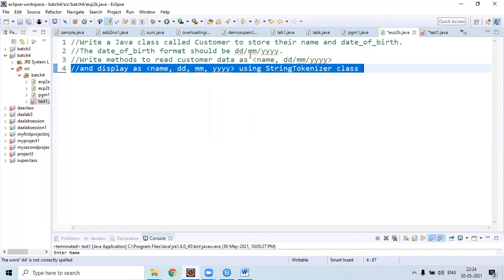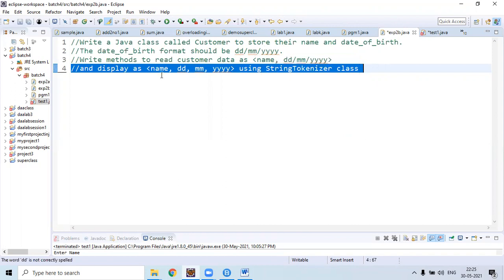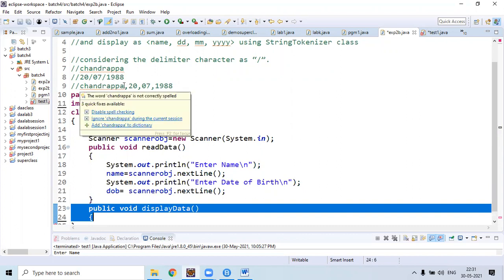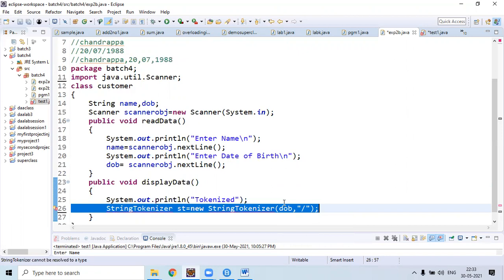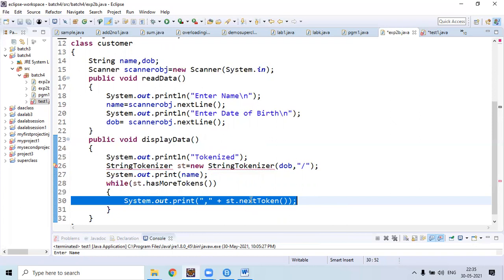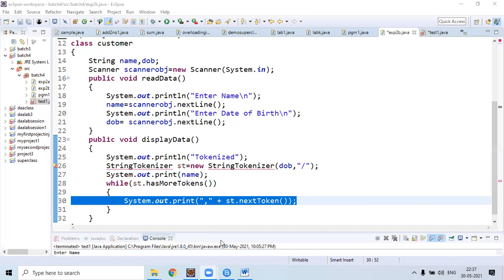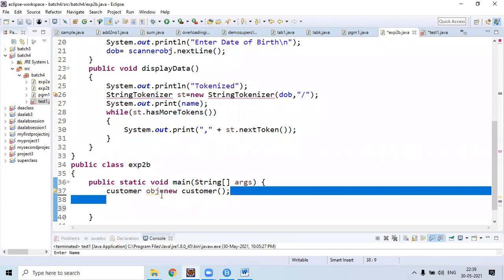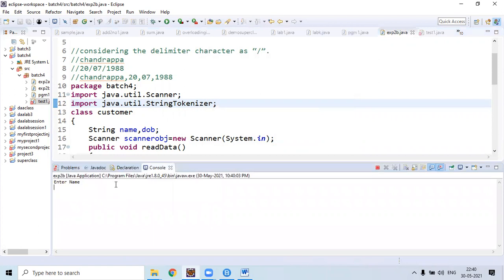lab2b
DAA LAB PROGRAMS